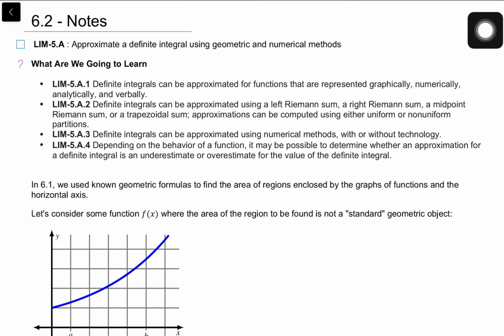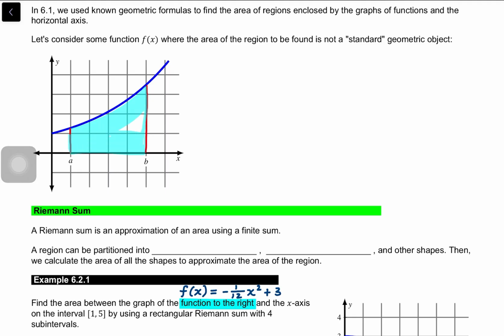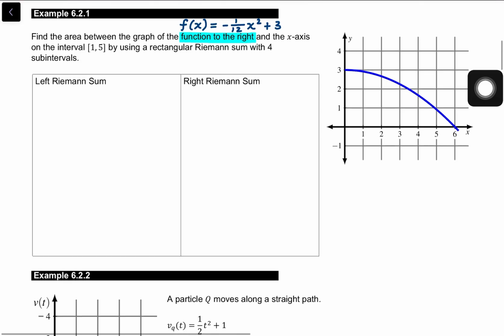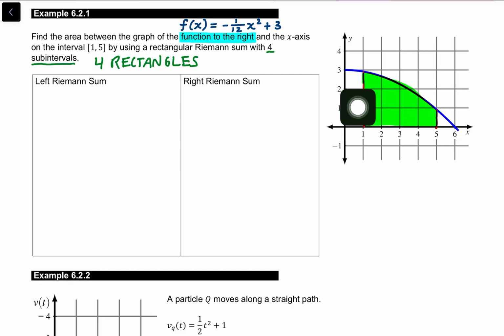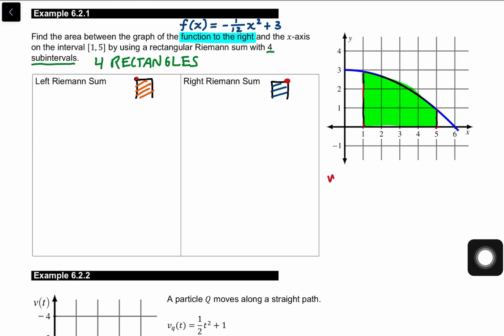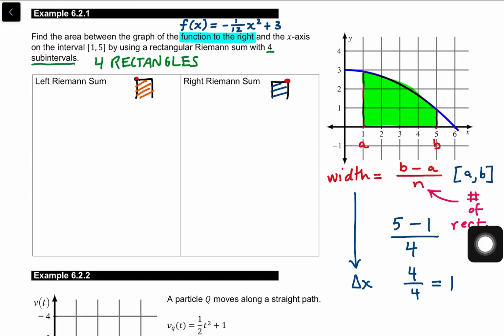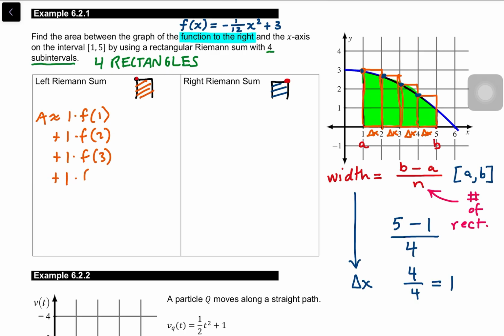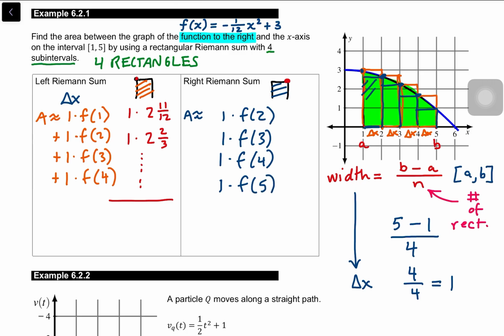6.2 - Part 1 - AP Calculus — Intro to Riemann Sums